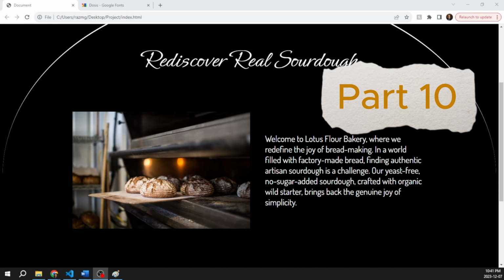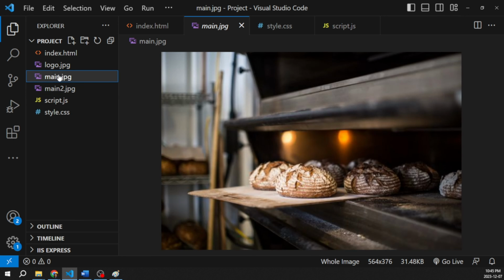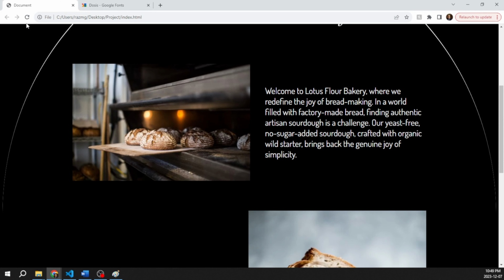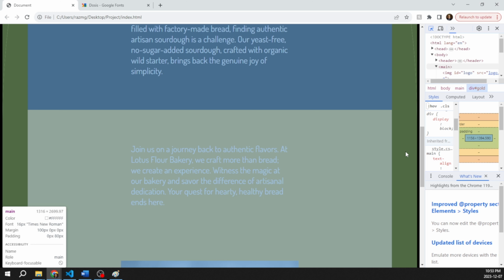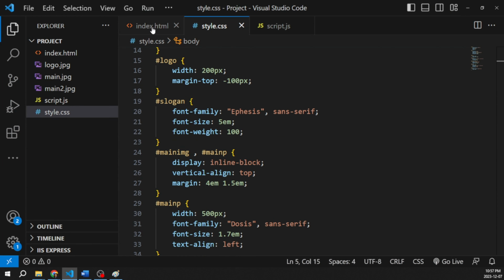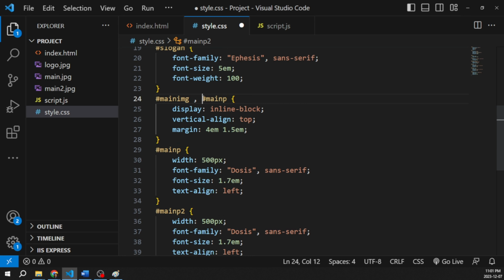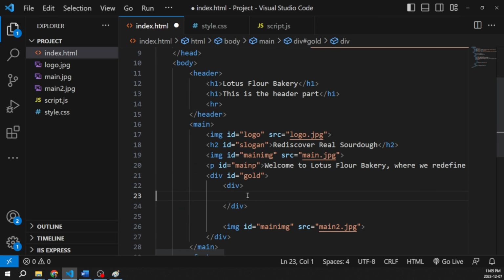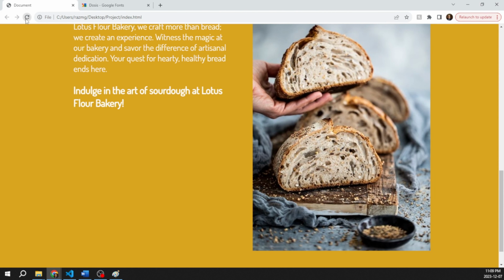Adding the rest of the content to the webpage - HTML, CSS Web Development for Beginners PART 10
We now add the rest of the content to the page and design it consistently. The anchor tag for the button is the new element in this video.